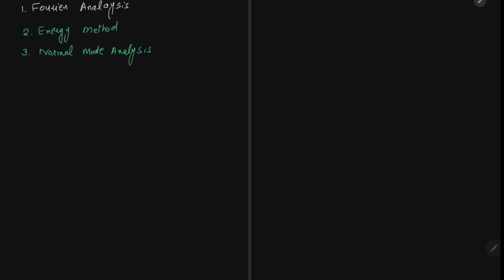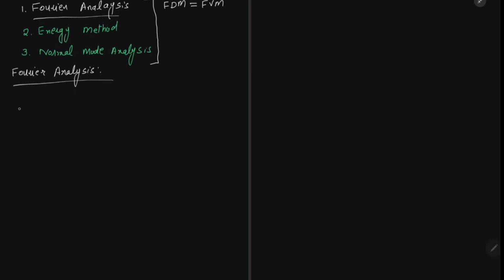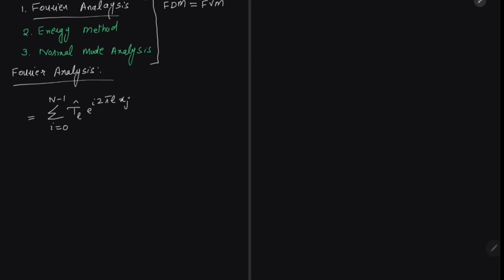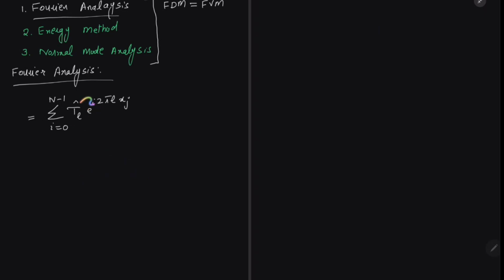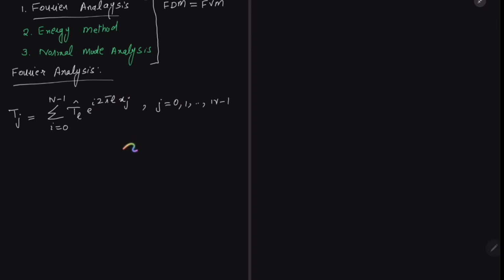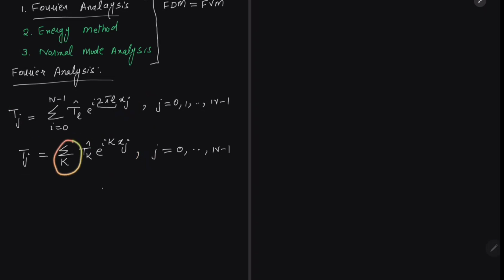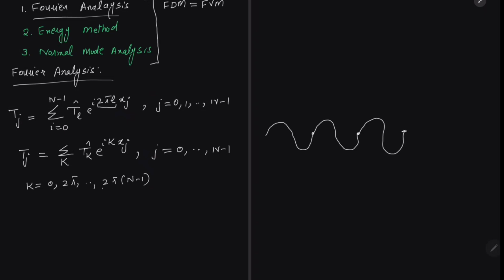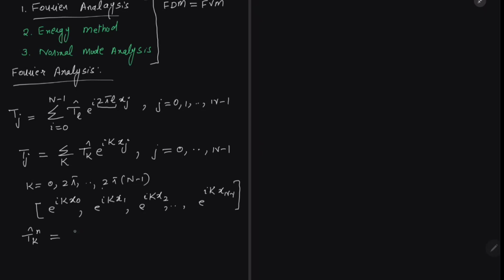Lecture 51| Stability of Numerical Method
Numerical methods rely heavily on stability for accurate solutions.  A stable method ensures that small errors don't propagate and magnify throughout the computation.  This characteristic is crucial for obtaining reliable results, especially in complex problems.  Without stability, the numerical solution can deviate significantly from the true solution.  Therefore, choosing a stable numerical method is essential for successful applications.